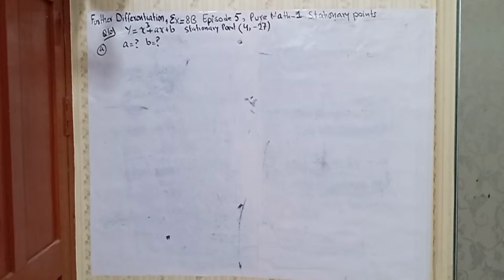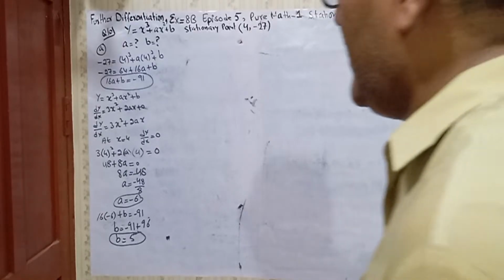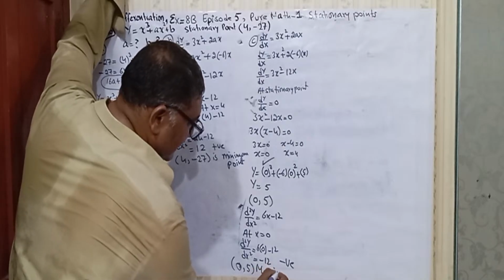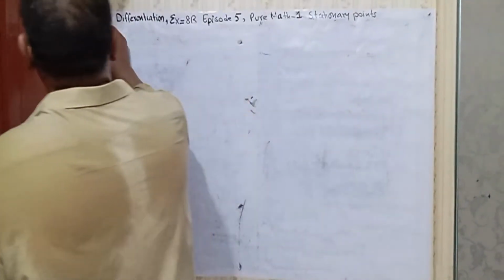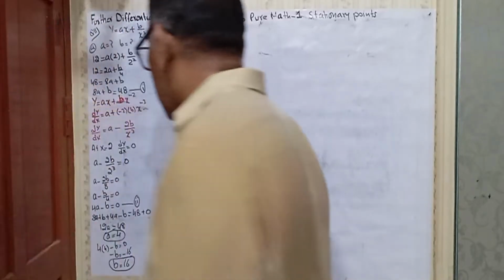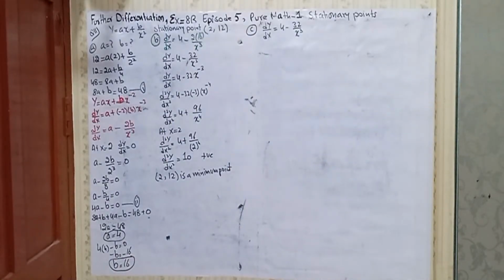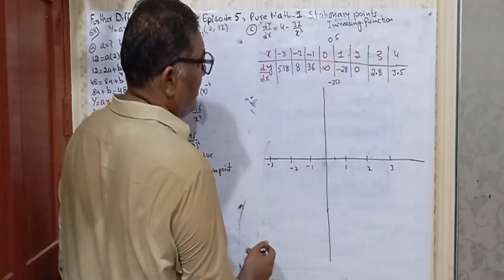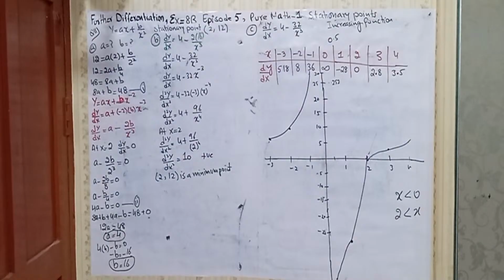Exercise 8B, Episode 5, Stationary Points, Pure Math 1, AS & A Level Math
Credit: Cambridge International AS & A Level Mathematics: Pure Mathematics 1 Coursebook by Sue Pemberton & Julian Gilbey, published by Cambridge University Press. This book is the property of Cambridge University Press.

In this video, Ferhan Mazher presents the step-by-step solution of Exercise 8B from Chapter 8 (Further Differentiation) of AS & A Level Mathematics 9709 (Pure Mathematics 1).

This exercise covers:

Stationary points – how to calculate them using differentiation

Nature of stationary points – identifying maximum, minimum, and points of inflexion

Second derivative test – determining the type of stationary point

Graphical interpretation – linking algebraic work with curve sketching

This video is specially designed for students preparing for Cambridge International AS & A Level Mathematics 9709, but it will also be useful for those studying Edexcel, OCR, or other A Level Mathematics syllabuses, as well as anyone wanting to strengthen their understanding of calculus and curve sketching.

By the end of this exercise, you will be confident in using differentiation to analyze the turning points and behavior of functions.